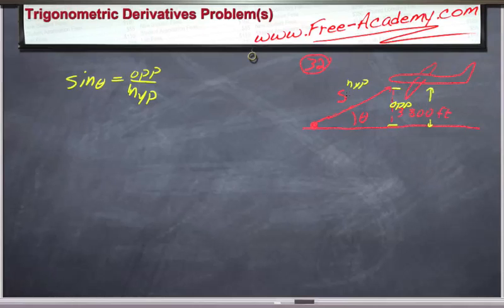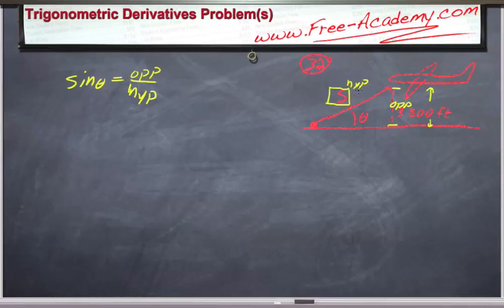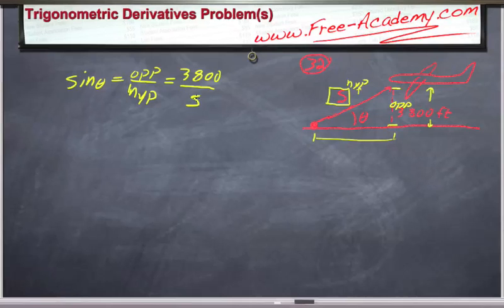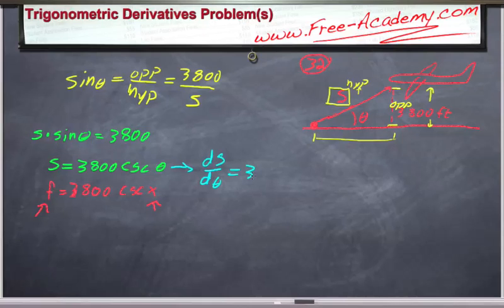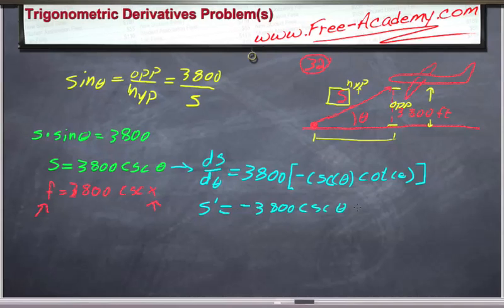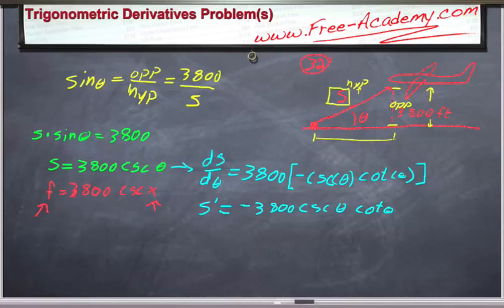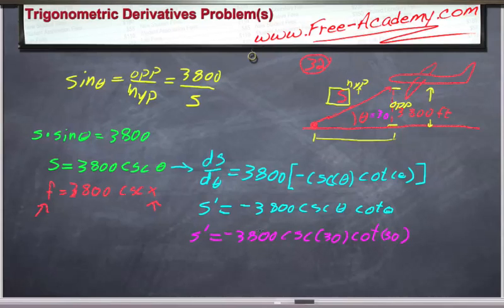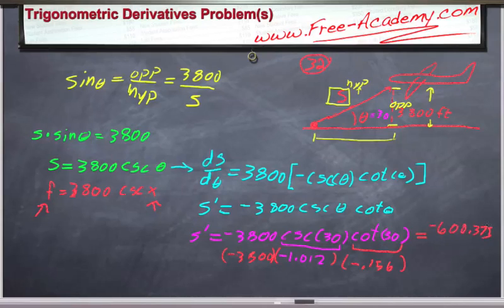Trig Derivative Practice Problem(s) 15 Calculus